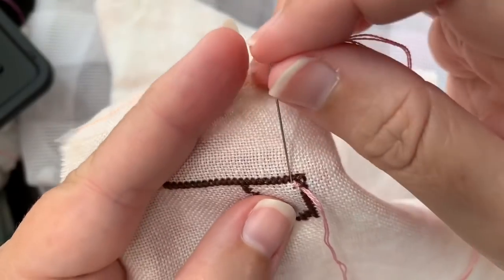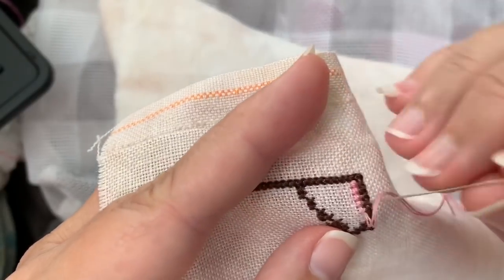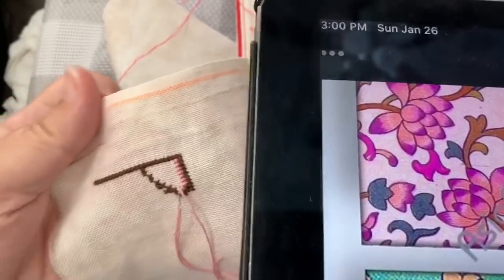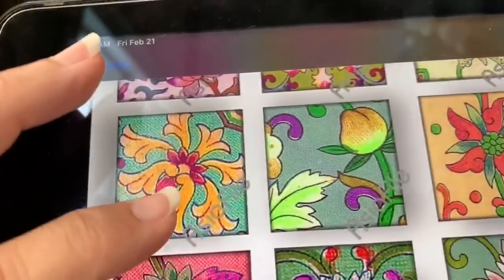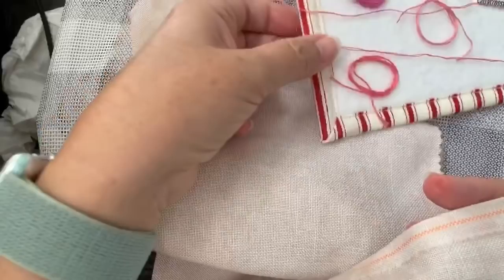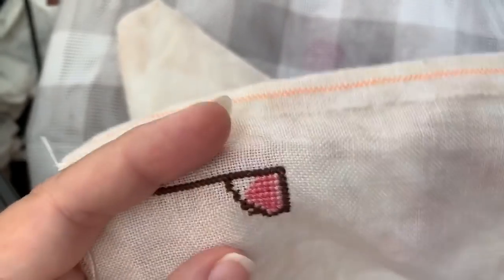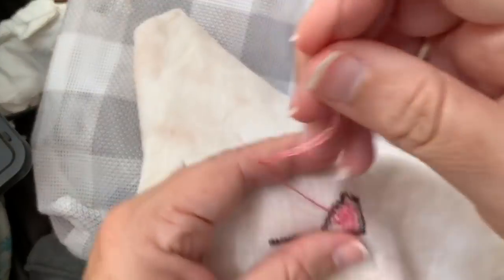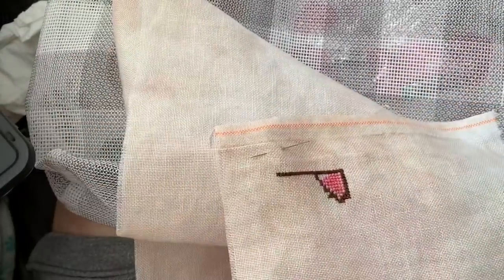Jan Hicks Creates - Stitch with me - Test stitching Floral Medley #1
Sit with me a bit while I test my latest design, Floral Medley #1!